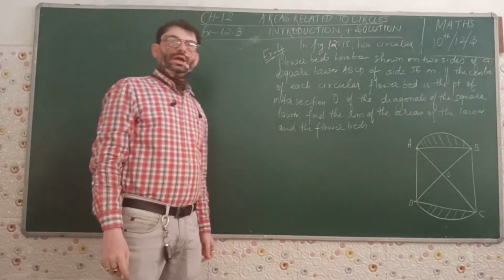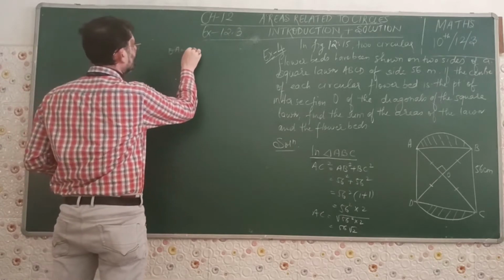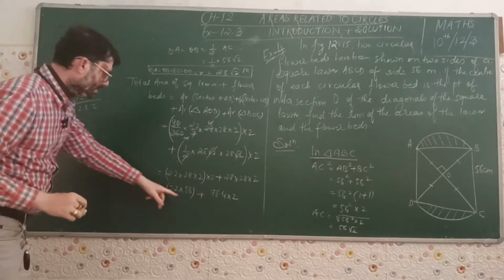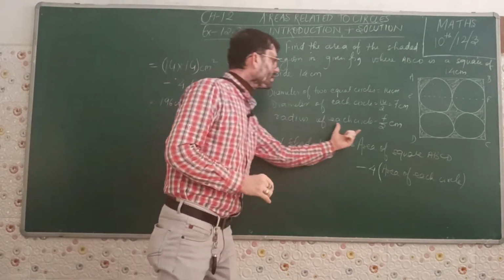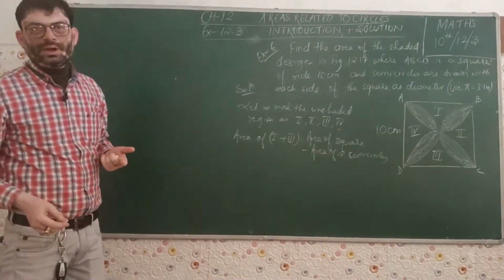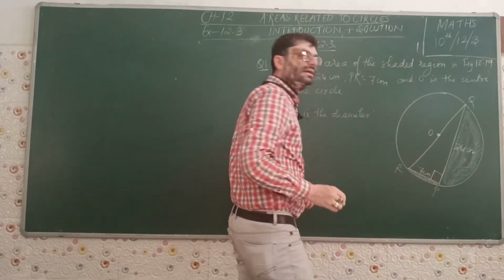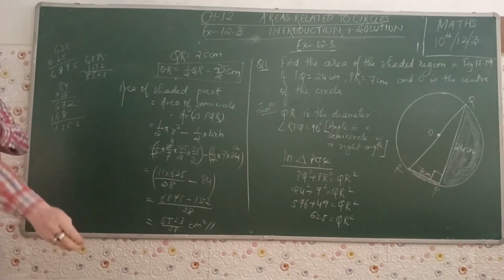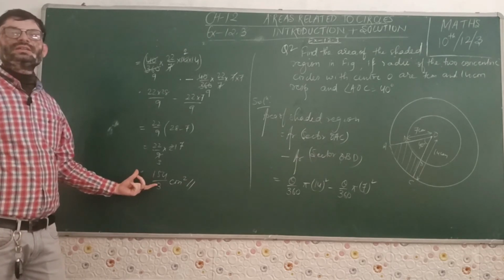STD 10 Mathematics Chapter 12_Areas Related to Circles_Part 4 Maharshi Gurukul CBSE(English Medium)